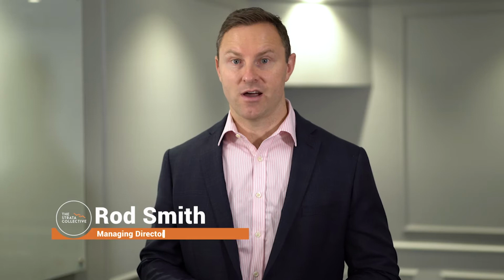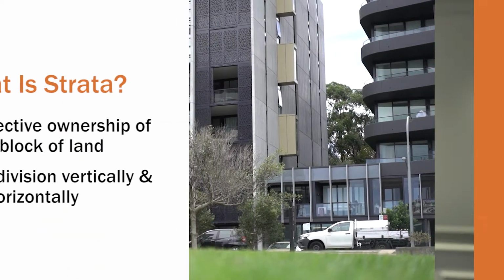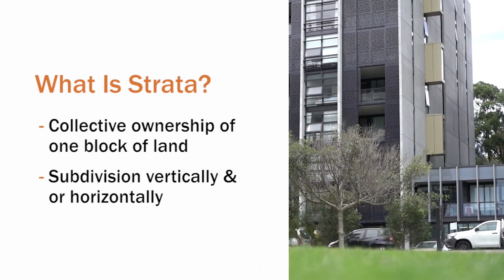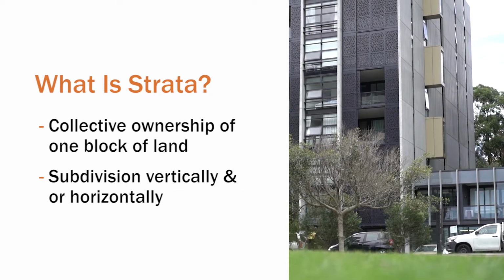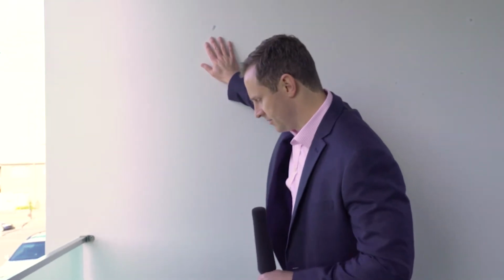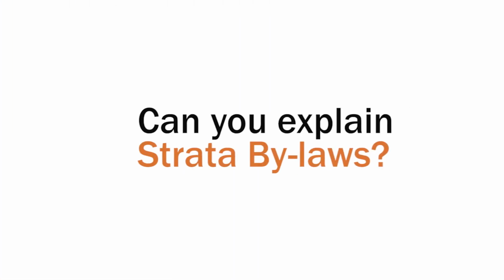Crash Course in Strata Part 2 - AGM